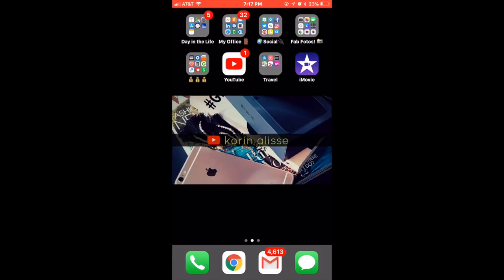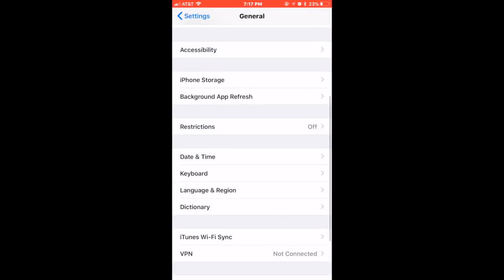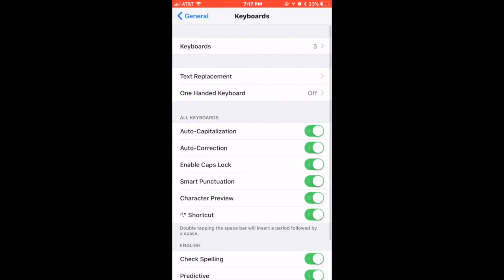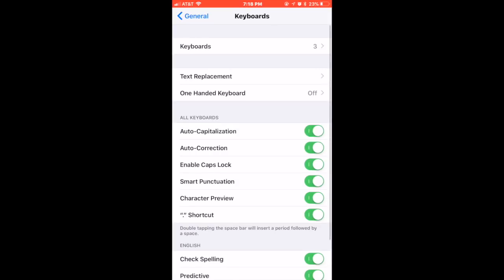WHAT IS THIS QUESTION MARK IN A BOX WHEN I TYPE⁉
Am I the only one who noticed that when I type the letter "I," it auto-corrects to this weird question mark in a box after updating to iOS 11.1? What is that about?

Watch my video to find out how to correct it!